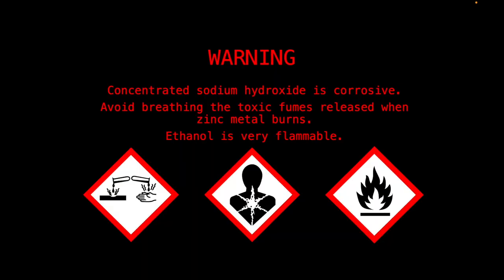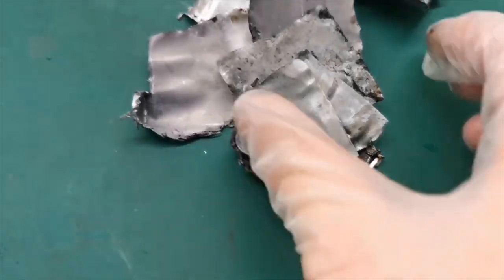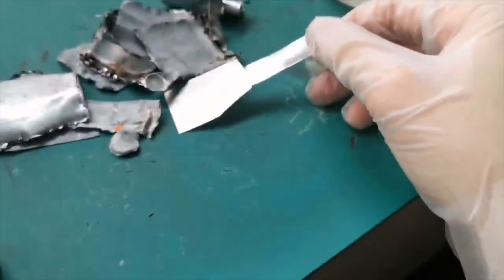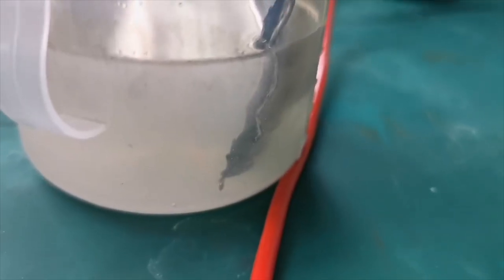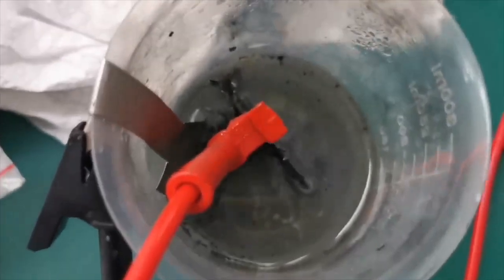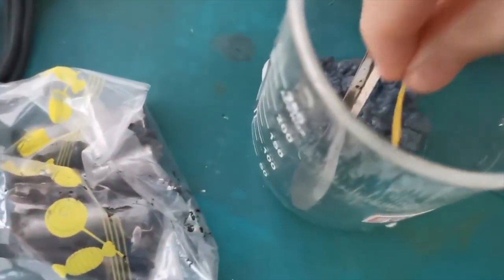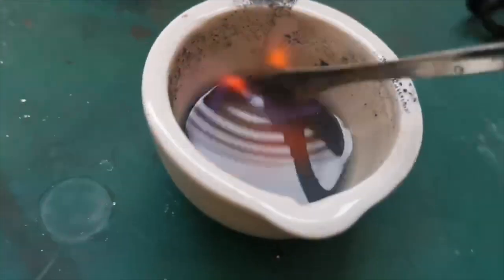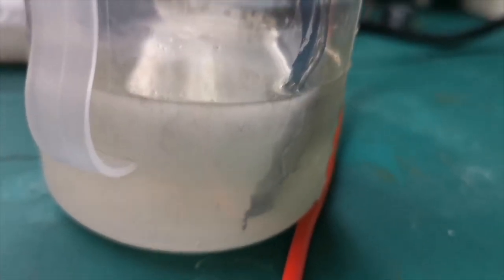2.2.5 Transition Metals - Making Zinc Powder from Batteries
Hi guys! Although my lab is closed, I still have enough footage for two or three more videos on hand, so I can keep producing videos for a while. Today I made zinc powder by alkaline electrolysis just like what NurdRage did, but also included a novel drying and oxidation-preventing step.